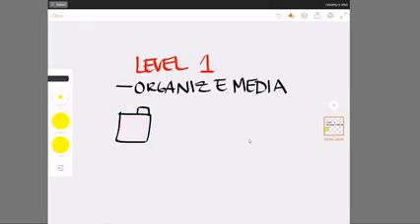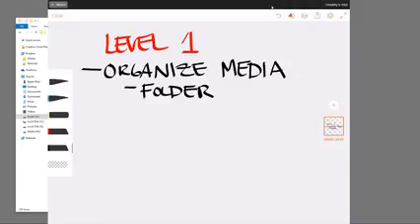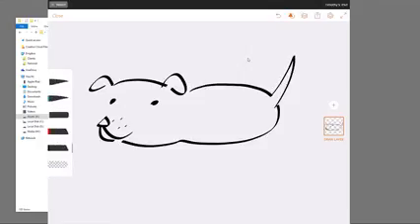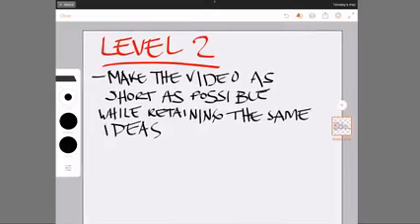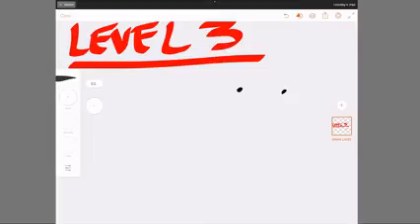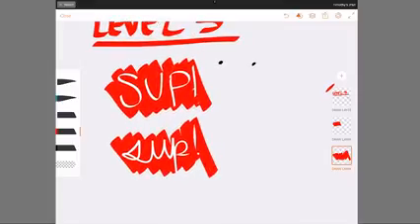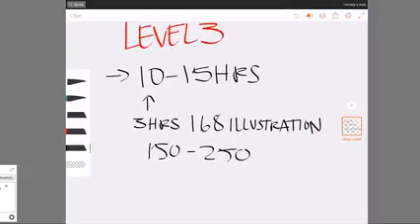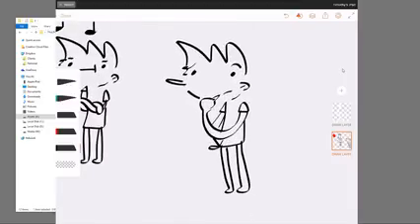Ramble 1 (the 3 levels of editing)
I ramble about how I edit videos